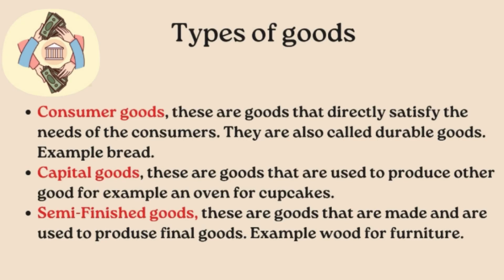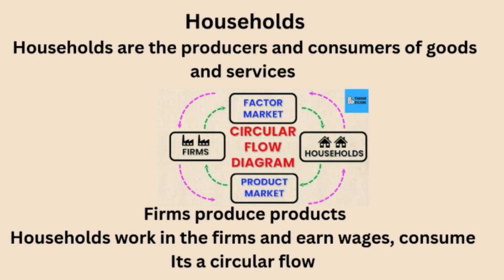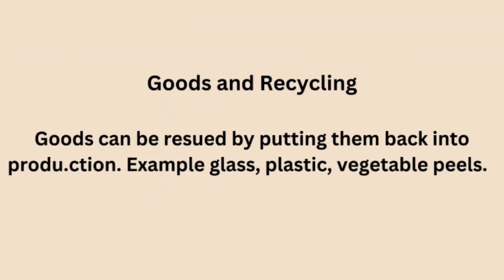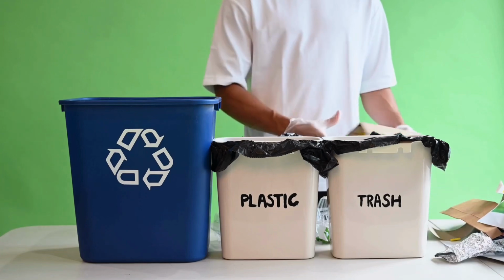Lesson 24: Economics management science and business studies